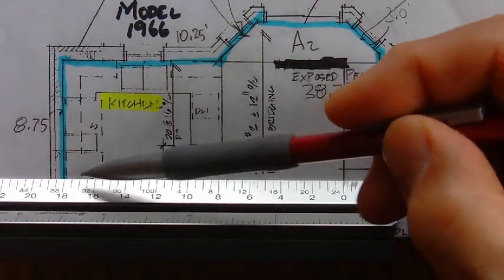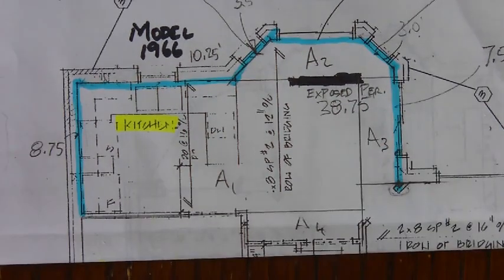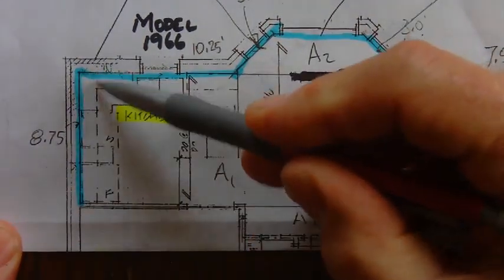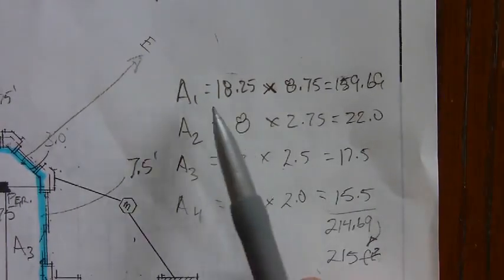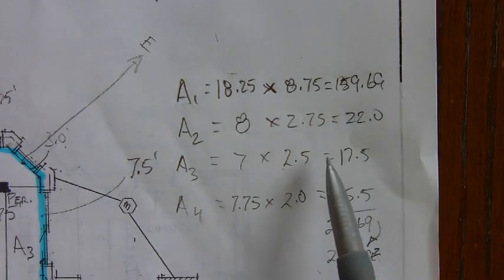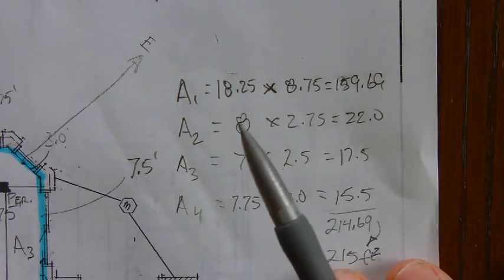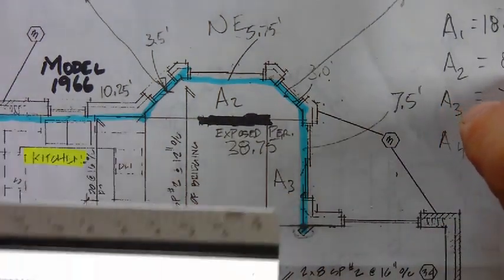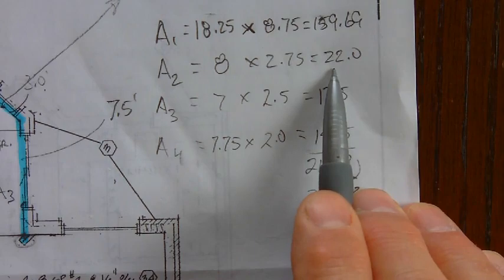Measuring Model 1966 Part 7 Determining the Area of the Kitchen